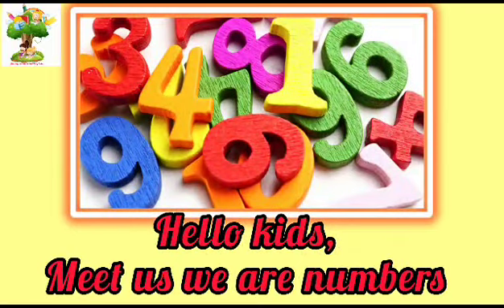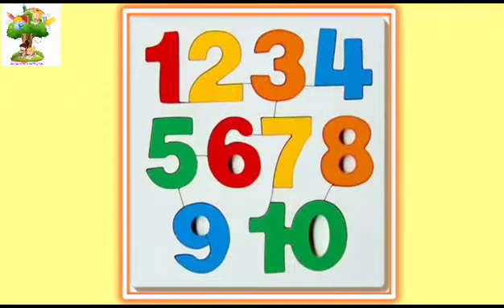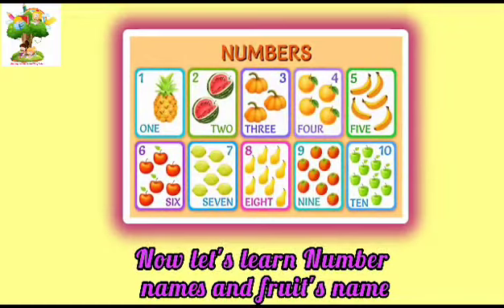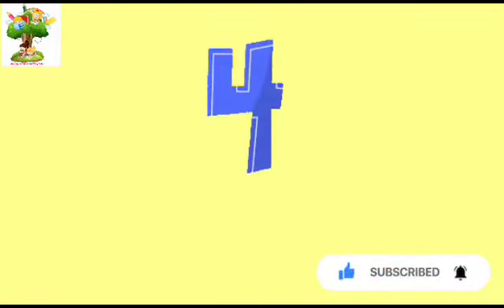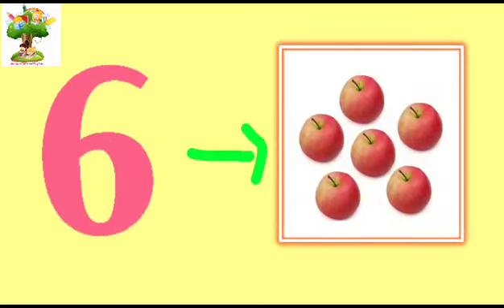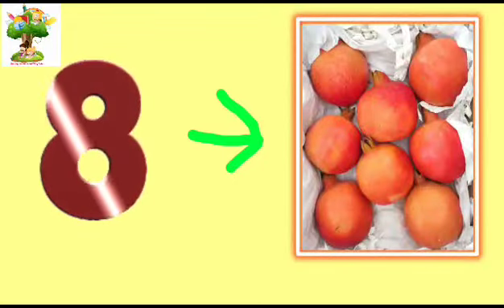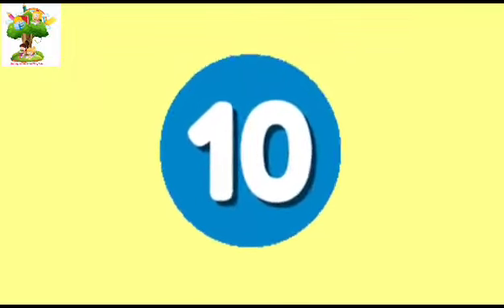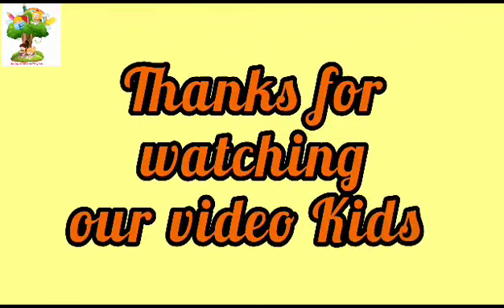Learn counting 1 to 100,123 numbers, one two three, 1 to 100countin, 1 se 100 tak ginti, Fruits name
Here we share our easy Tricks to make learning easier for kids. Kids learn the concepts while playing.

These activities indulge them in playing and also decrease the screen time. It also help mummies to help their kids to learn the concept while playing...As playing and playing makes a difficult thing also easier for kids.

Our other Such Videos Link is as below :-

1 to 10,1 से 100 तक गिनती,गिनती 1 से 10 तक,1 से 20 तक गिनती,गिनती 1 से 10,एक से 10 तक की गिनती सीखें,1 से 10 तक गिनती,1 से 10 तक हिंदी में गिनती,आसान तरीके से 1 से 10 तक गिनती,गिनती 1 से 20 तक,गिनती,1से 10 तक गिनती,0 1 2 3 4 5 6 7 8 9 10,गिनती 1 से 20,1 से 20 गिनती,गिनती 1 से10,हिन्दी गिनती 1 से दस,1 से 10,गिनती एक से सौ तक,एक से दस तक गिनती,गिनती एक से दस तक,गिनती 100 तक,एक से बीस तक गिनती,100 तक गिनती,123 गिनती,हिन्दी अंक 1 से 10
फलों के नाम,फलों के नाम अंग्रेजी में,फलों के नाम हिंदी में,फलों के नाम हिंदी और अंग्रेजी में,हिंदी में फलों के नाम,फलों के नाम हिंदी और इंग्लिश में,10 फलों के नाम,फलों के नाम हिन्दी एवं अंग्रेजी भाषा में,खट्टे फलों के नाम,सब्जियों के नाम,फलों के नाम हिन्दी और अंग्रेजी में,फलों के नाम हिंदी और अंग्रेजी में चित्रों के साथ,20 फलों के नाम,50 फलों के नाम,फलों के नाम सीखें,पहचानो फलों के नाम,10 फलों के नाम लिखे,फलों के नाम बाल गीत,डाउनलोड फलों के नाम

one
123 song
123 counting
123
song 1 se 100 tak
counting 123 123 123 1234
123 numbers
one one
100
1 to 100 counting
123 ginti
1 to 10 ginti
counting 1 to 100 tak
song 1 to 10 tak
number 1 to 100 counting song